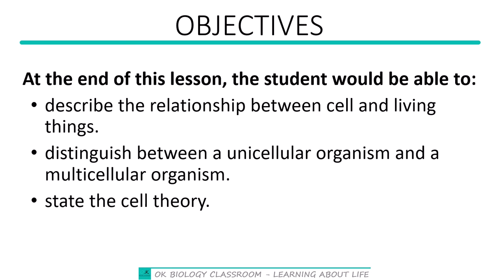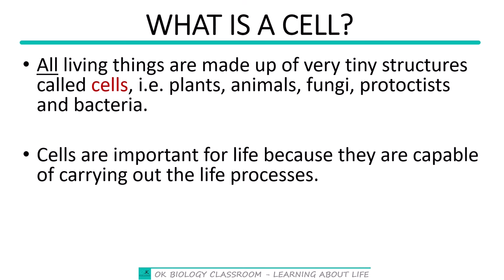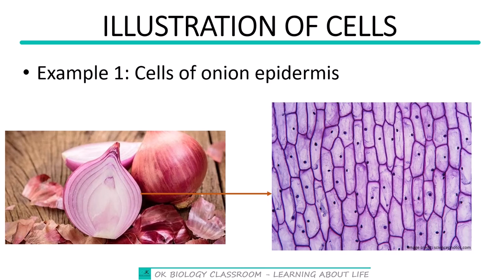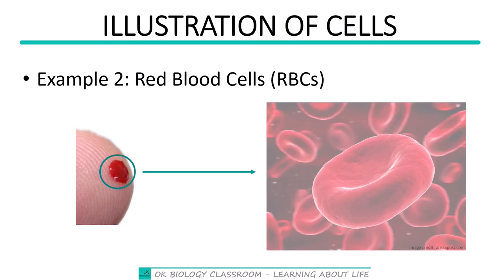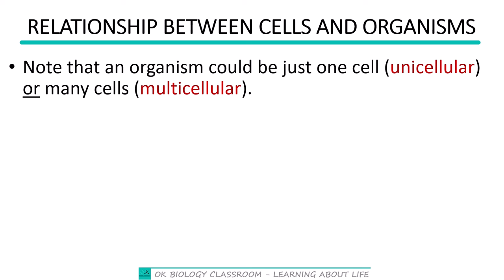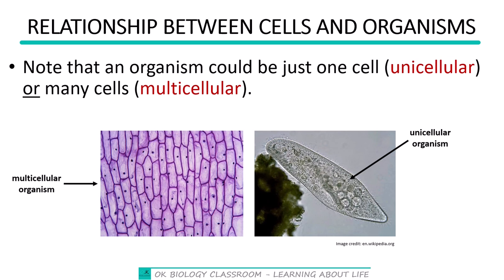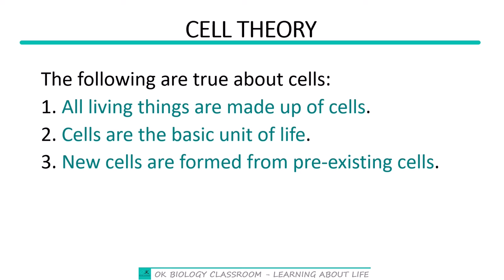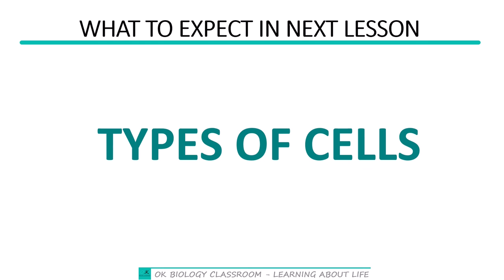3.1 Cells Introduction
Cells and Cell theory